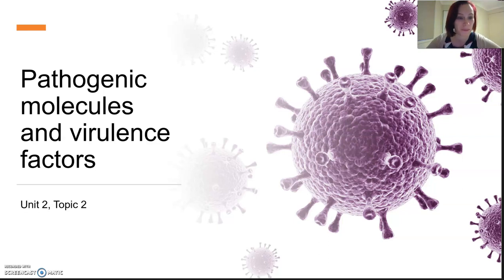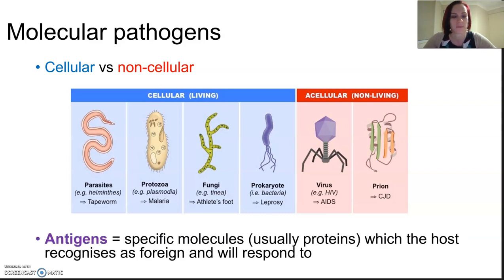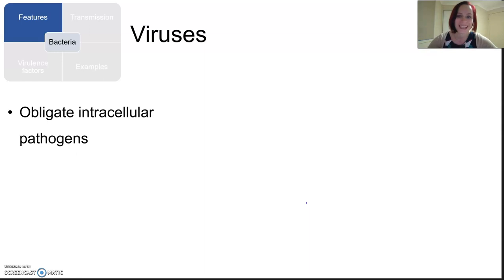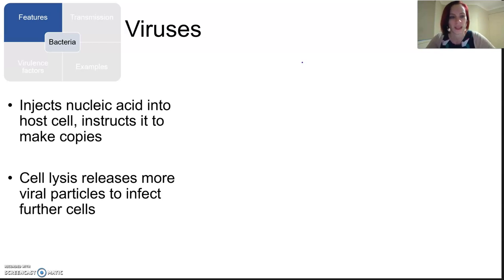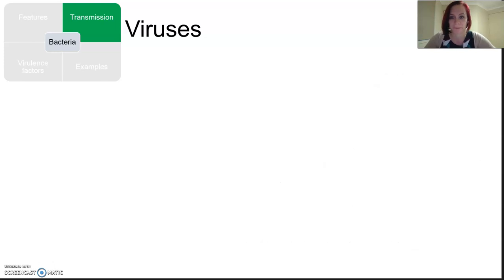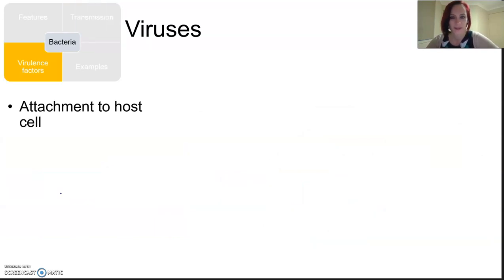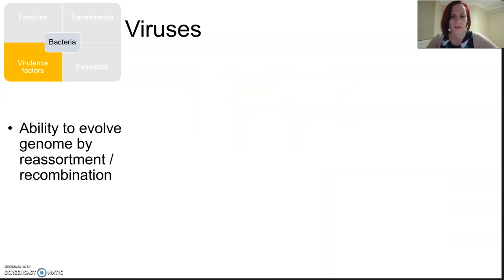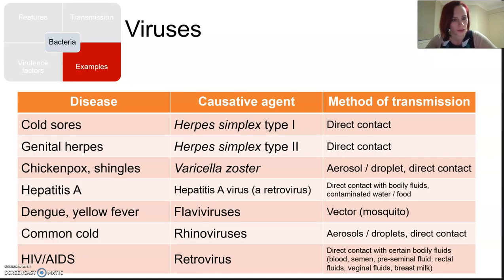Pathogenic molecules (Part 1)